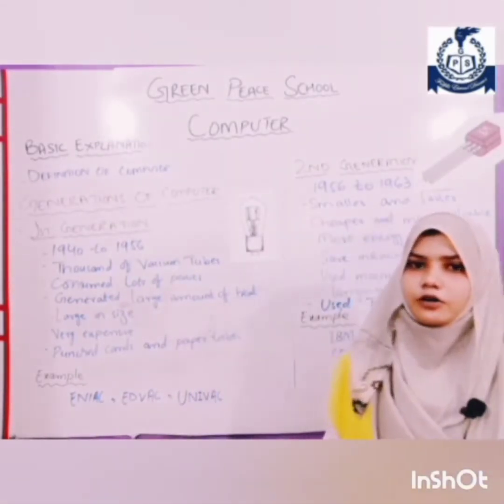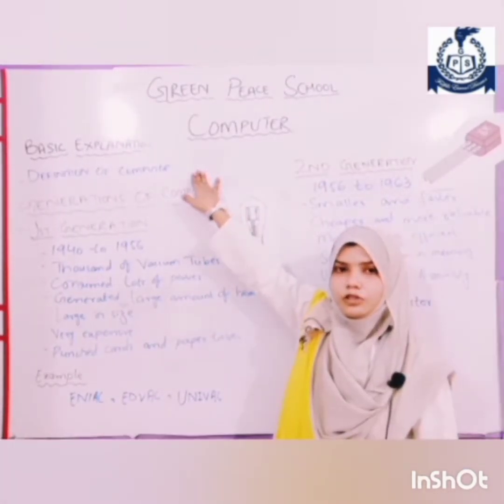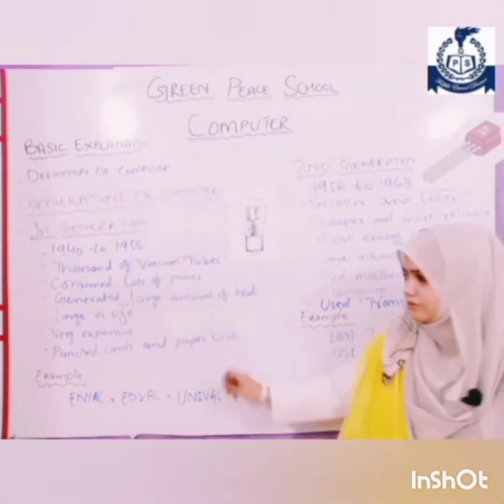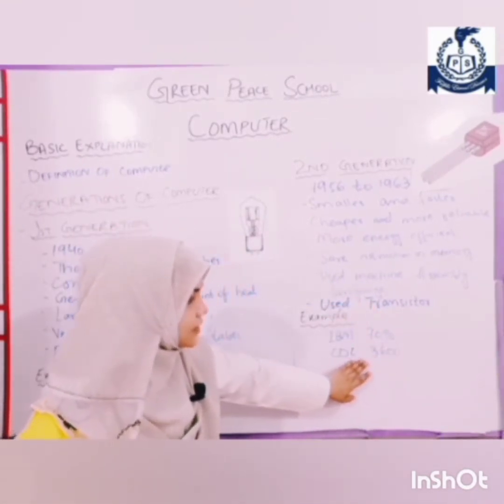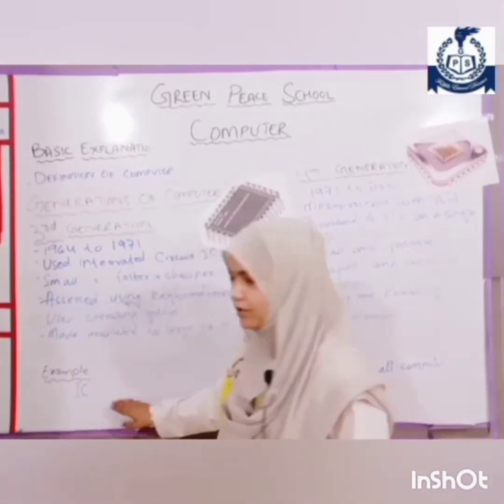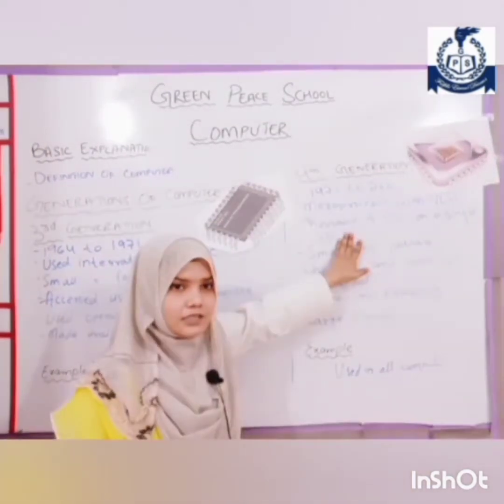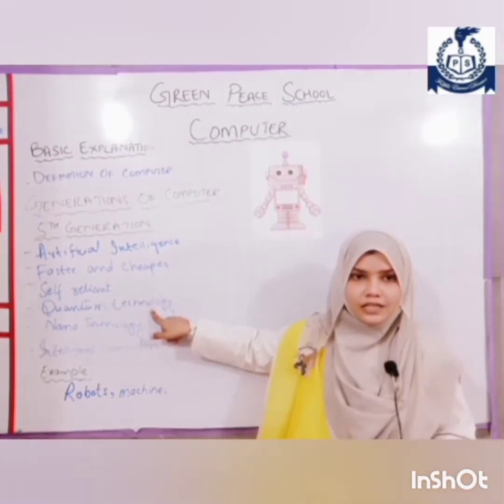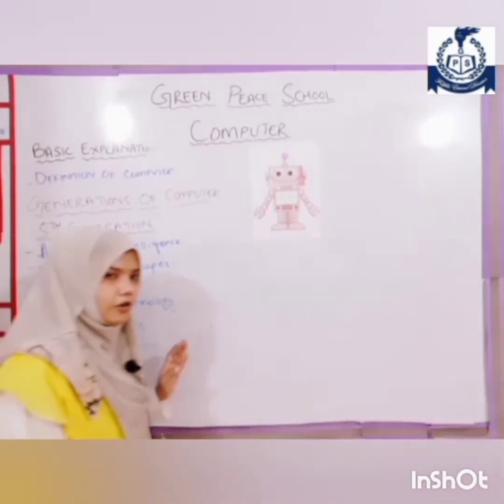Class 8 "Computer"